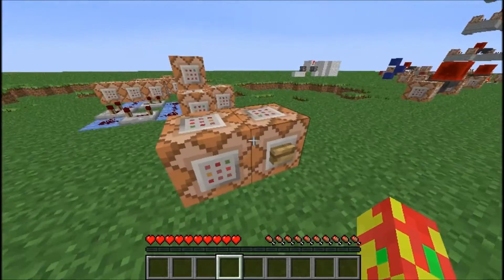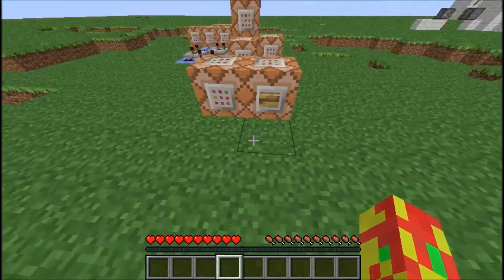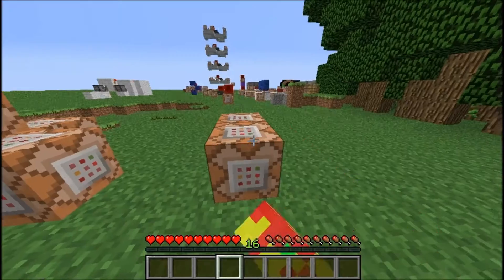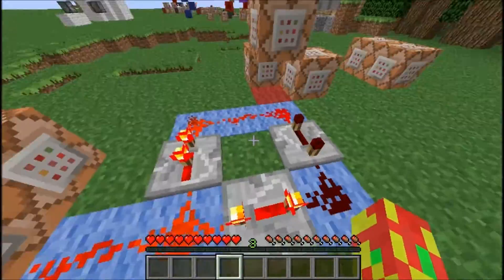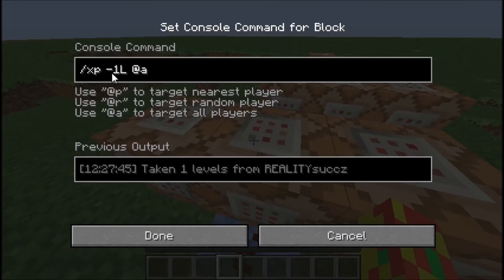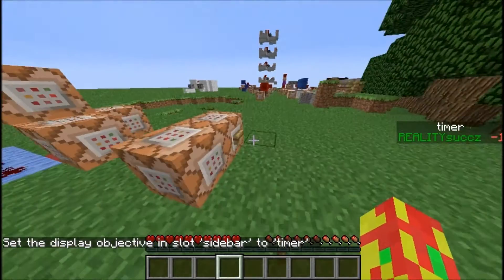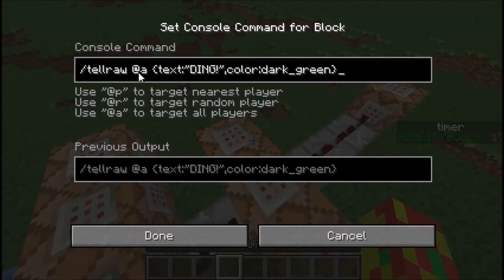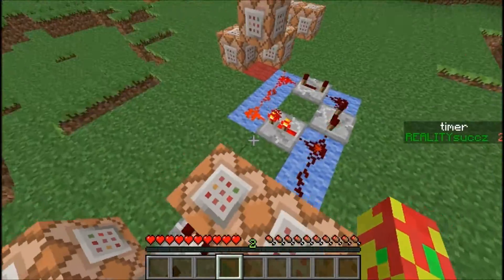How to make XP timers in Minecraft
A tutorial for making XP timers good for almost anything, including displaying a timer without using the sidebar.